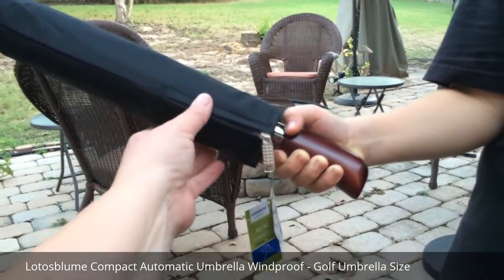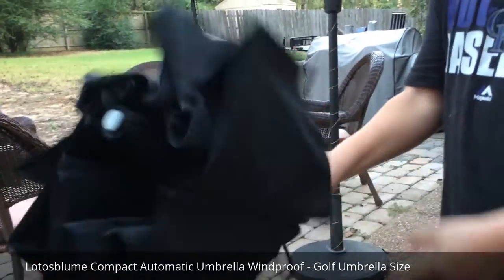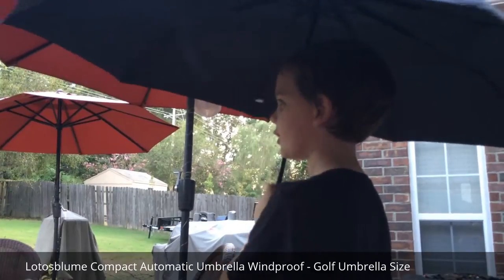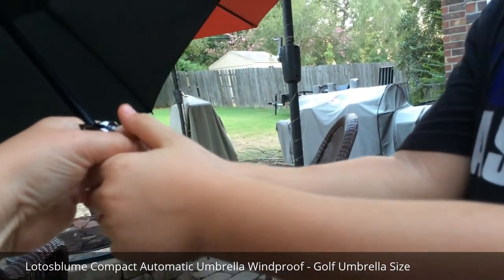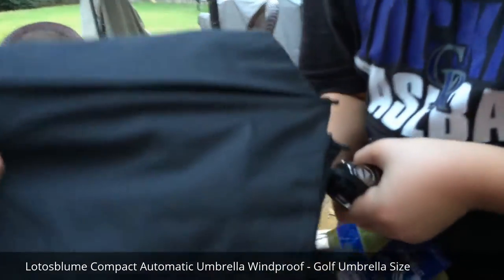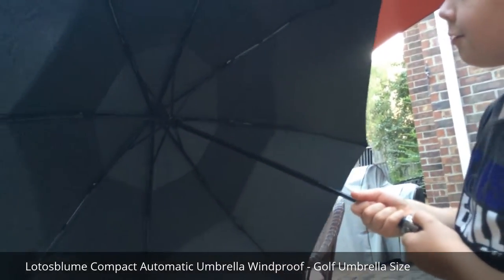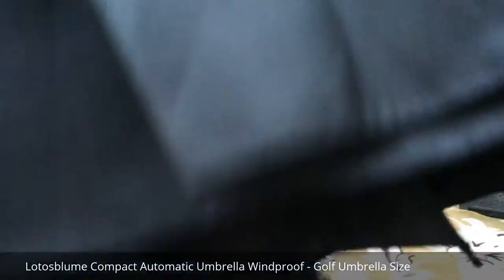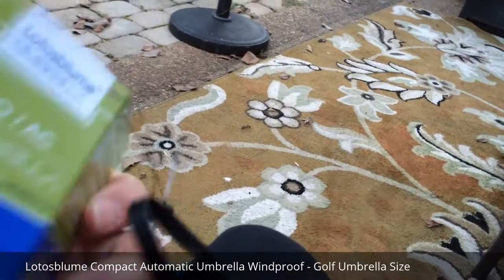Automatic Umbrella with Compact Design and BIG coverage! Sturdy 8 rib design!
OK, this umbrella rocks! We drove 40 minutes through a deluge of rain to get to my son's third day of a baseball tournament last Sunday. I kept checking the weather hotline every five minutes while my husband drove, complaining about the washout. It was so hard to see the road! I thought there's just NO WAY we'd play. But, sure enough, the game was ON! Wow! That's what living in the Mid-South is like - super unpredictable weather!!! Five minutes from the field, it was clear and the fields looked dry. Unbelievable!

Kids were playing with radar showing more rain coming in from the west...
Mississippi be crazy! They sure take baseball seriously in the South, that's for sure! We live just east of Memphis now, and I thought I knew rain (I'm a Michigan girl) ... but nope. I get flash flood alerts on my phone! The South gets some serious weather (TORNADO weather all around us too! Scary!)

Well, when it comes to baseball tournaments, this prepared Momma doesn't play. I packed two umbrellas in my baseball cart! This compact umbrella ended up in my first aid backpack. My older son was a spectator too and I knew he'd want one, so I gave him our ridiculously long golf umbrella. My husband coaches my younger son's 9 and under team, so he'd have the dugout as his "umbrella" ... but I did NOT want to get wet!

I of course, selected the fanciest umbrella (my new Lotosblume brand) because of the promise of wind-resistance and the HUGE span to keep me and my portable chair dry. I bring a big fold out cart to games and it was loaded up with a bucket of balls, two folding chairs, catcher's gear, baseball bag, my backpack and thankfully ... THIS umbrella!

It started to rain halfway through the game of course and the umps don't call it unless there's lightning. Unless it's deemed SEVERE weather, they play. (Especially on the third day of a tournament!) I was grateful I had this umbrella! It has the same large size as my long golf umbrella we keep in the van, but it's compact enough to carry around without being a space hog. I'm VERY impressed!

Pros:
1) Elegantly designed handle is ergonomically friendly and easy to hold.
2) It withstood a few nasty wind gusts! This has 8 ribs, not 6, so it's designed not to pop inside out.
3) Pops open quickly and easily!
4) It's not HUGE like my long golf umbrella. It has a large span but not long. I like a compact size since it fits in my backpack, unlike the "normal" golf sized umbrellas.

Cons:
There's no downside to owning this umbrella. I tested it out "in the field" and it worked awesome!

At the game, I ended up propping my umbrella up against the metal fence and my chair and hovered underneath it while it rained all around me. My baseball cart got soaked, but I stayed dry in my chair. I even took a short video to capture the moment, LOL

You can find this umbrella on Amazon

Amazon item name:  Lotosblume Compact Automatic Umbrella Golf Windproof Straight Wood Handle